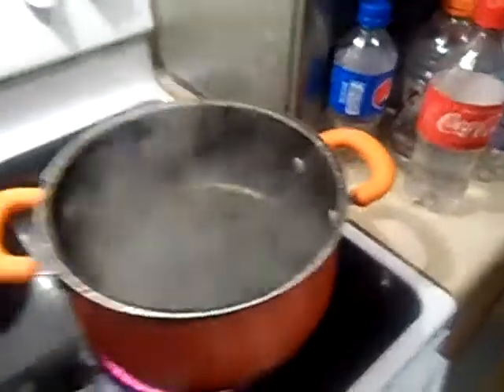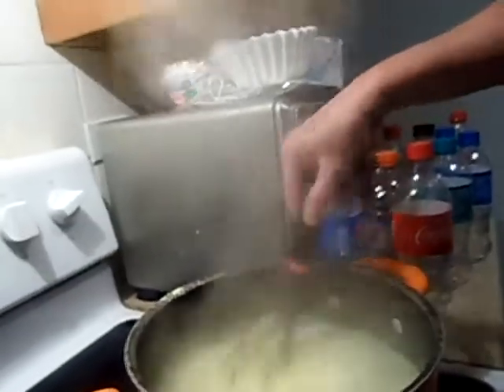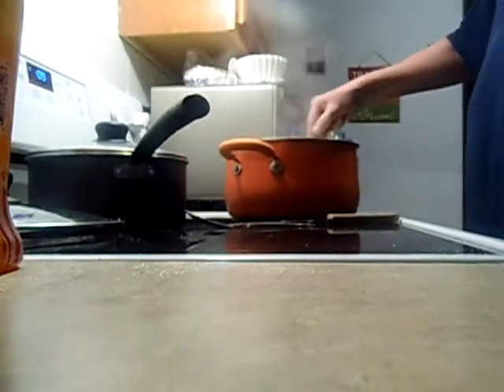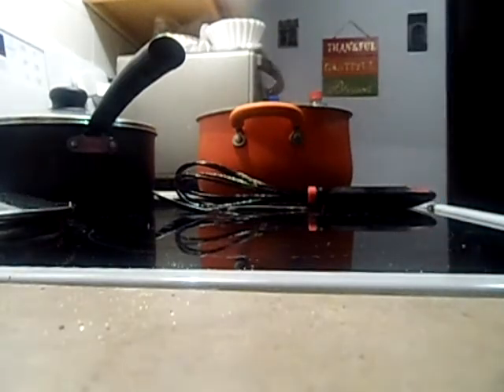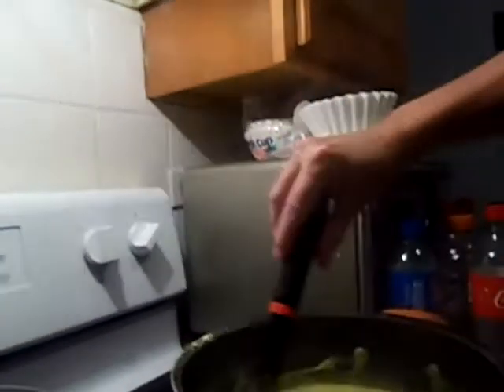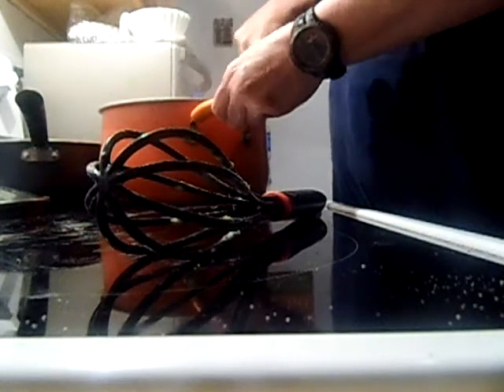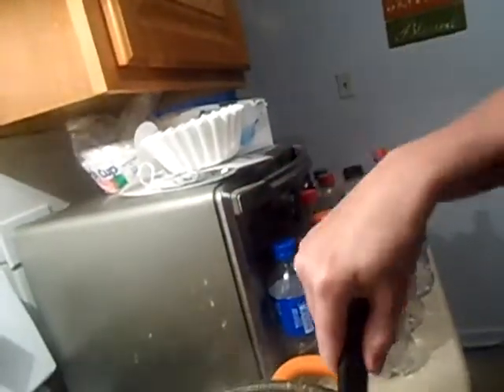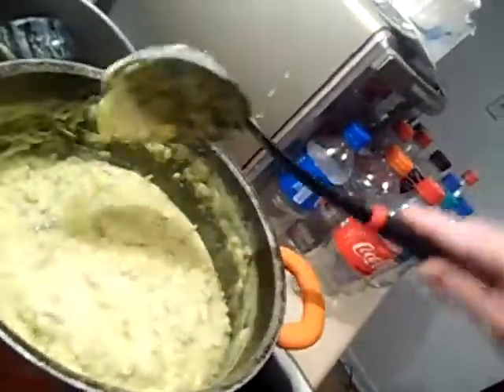WHAT I MADE FOR SUPPER ON A BUDGET!!!!!!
WELCOME TO MAY CHANNEL I MADE FOOD FOR ME AND MY SON THIS FOOD WILL LAST US ABOUT 3 DAYS SO GREAT MEAL FOR A FAMILY OF 4 OR MAYBE EVEN 5 JUST DEPENDS HOW MUCH YOU EAT HOPE YOU ENJOY THE VIDEO THANKS FOR WATCHING HAVE A BLESS NIGHT!
KEEP WATCHING GAMING WITH GRANDMA!